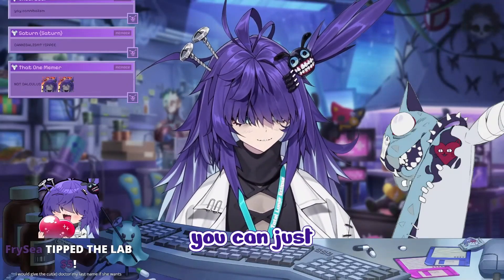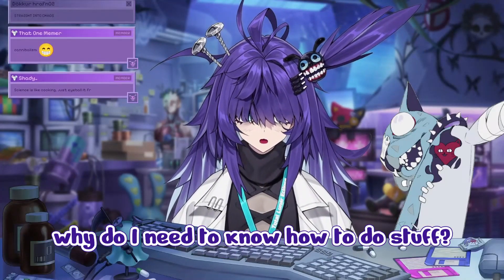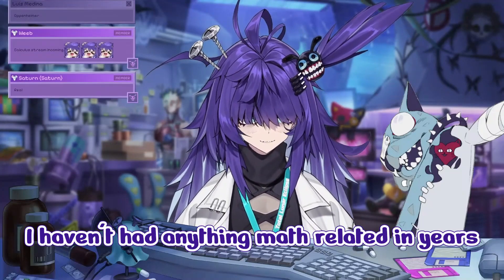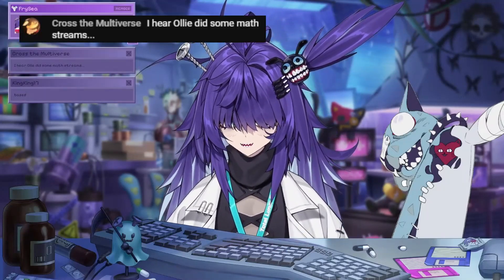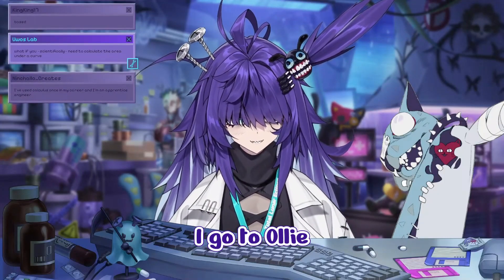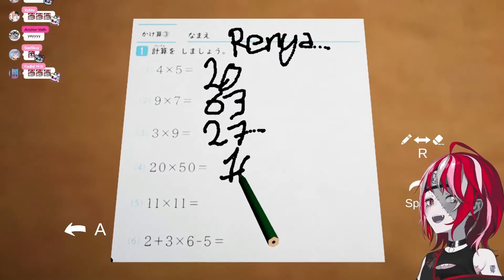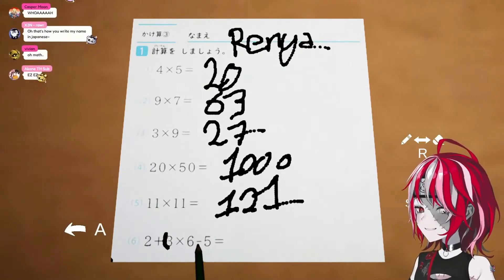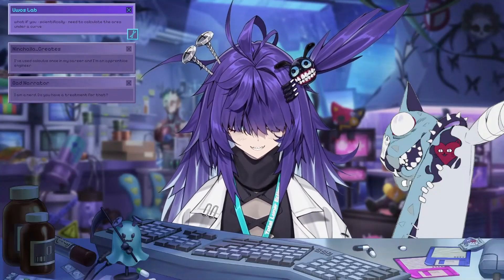Math [Dr. Nova(e) | V4Mirai]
also, intro for the doktah

Kindly give your feedback on what I can do better on the succeeding uploads. Also, give your suggestions for what you would like to get clipped next

Also, If you're feeling generous, you can send me coffee Thanks!